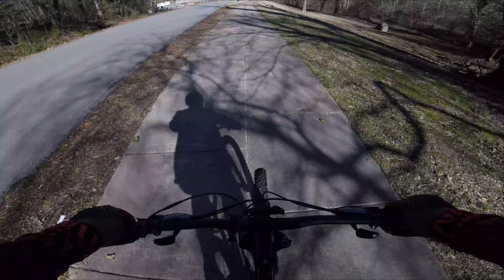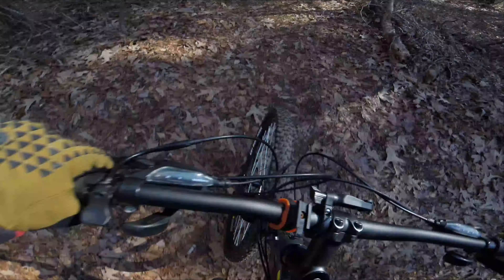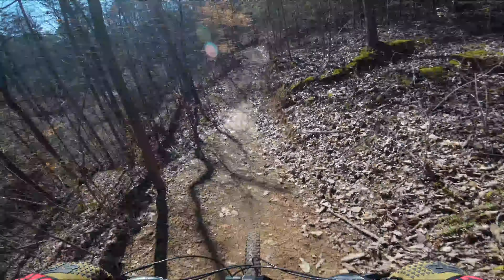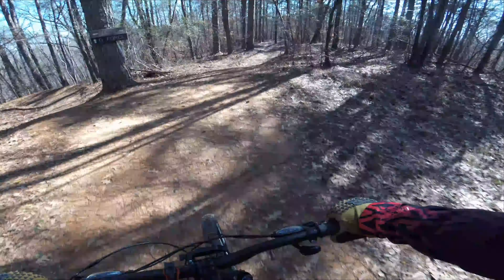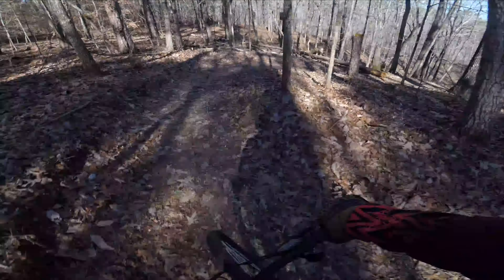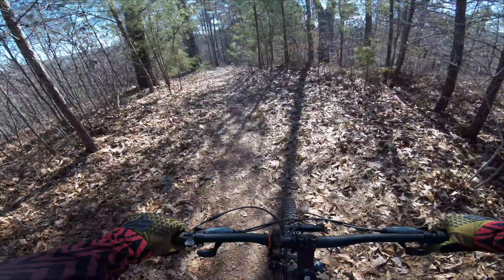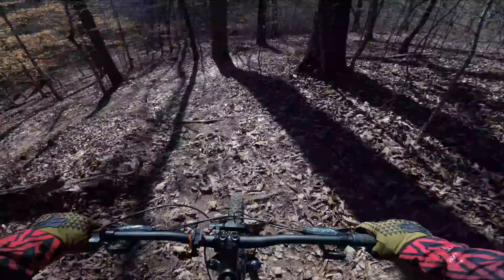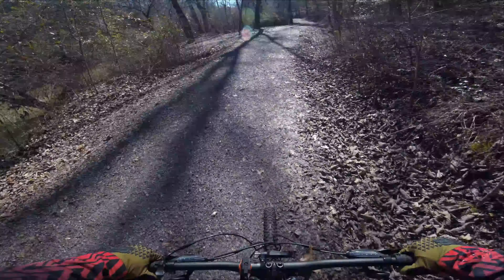I've Got the Blues @Black Creek Trails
Took a short rode trip down to Gadsden to ride at Black Creek Trails. This was the first time I've parked and started at the bottom of the hill and it gives you quick access to G-Force and Dog Hill. Did a couple runs down Dog Hill and one on G-Force. Two really fun trails!